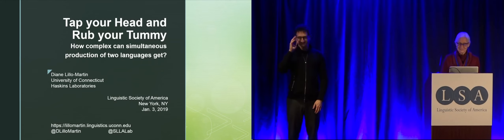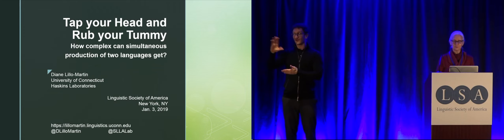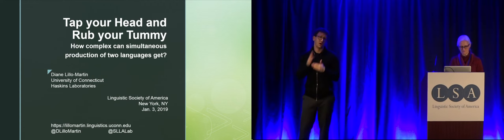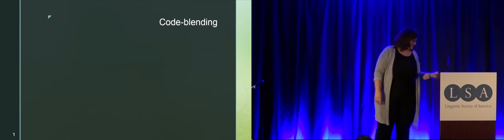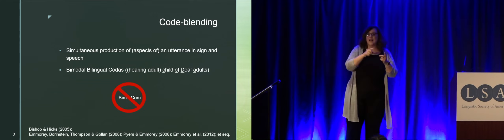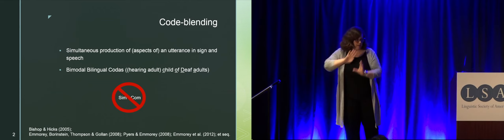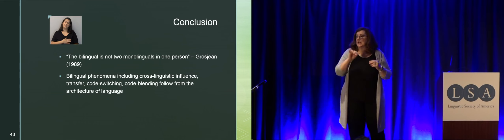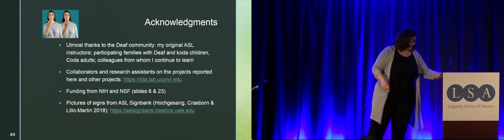Tap Your Head and Rub Your Tummy How Complex Can Simultaneous Production of Two Languages Get?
Invited Plenary Address:  Diane Lillo-Martin

English Interpretation: Nicole Cartagna